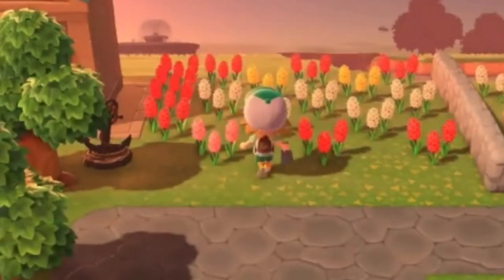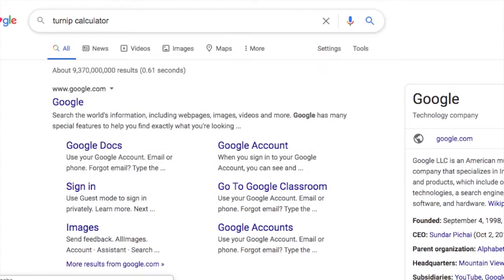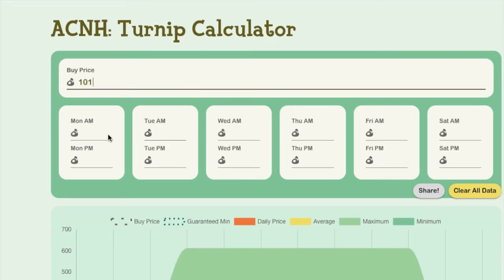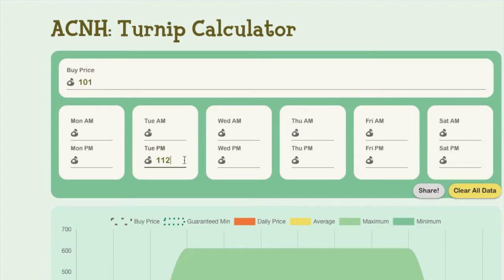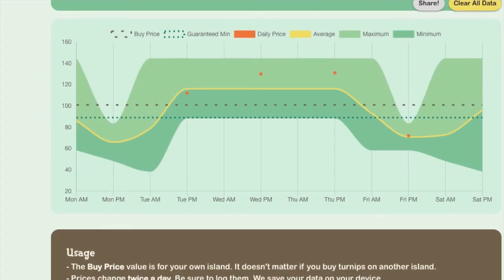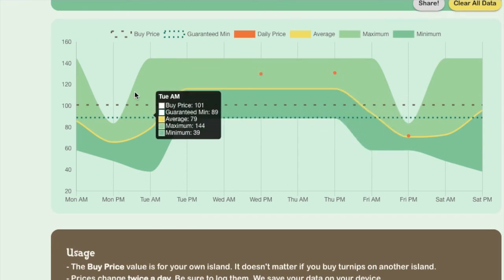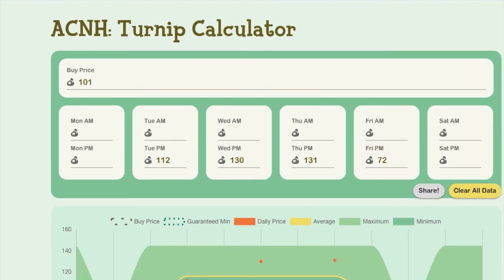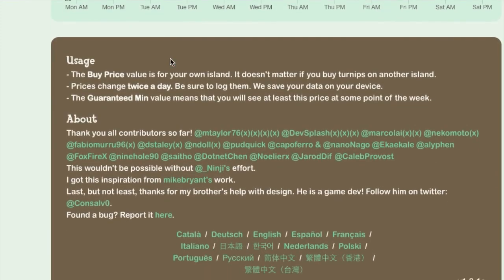PREDICT TURNIP PRICES EASY IN ANIMAL CROSSING NEW HORIZONS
This is the easiest and most accurate way to guess turnip prices for the stalk market each day in Animal Crossing New Horizons.